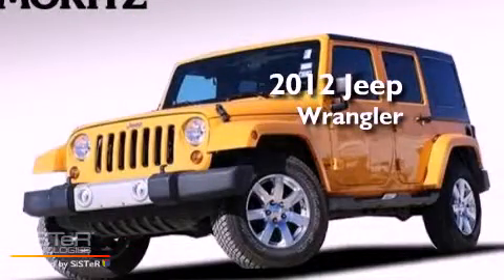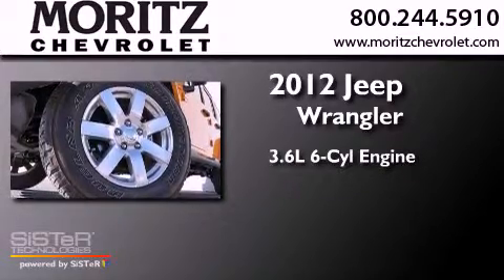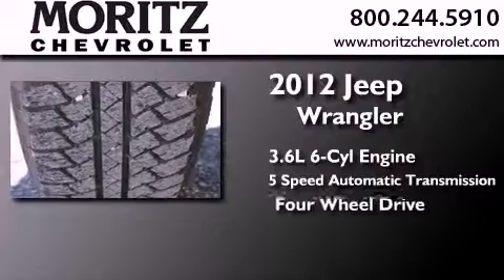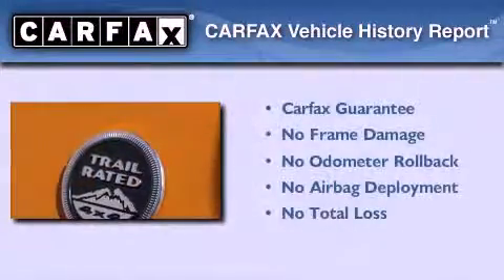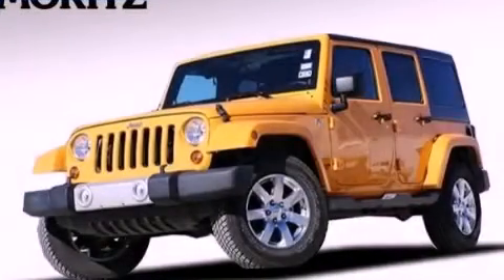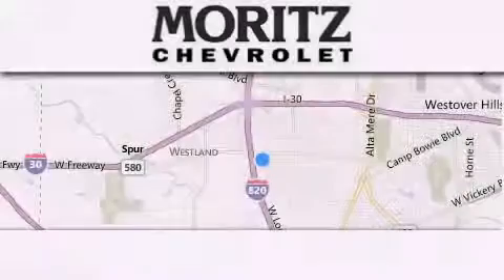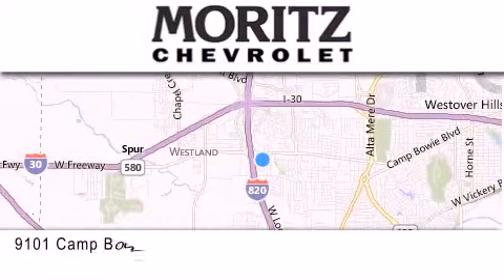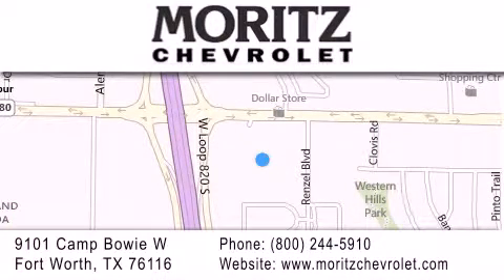2012 Jeep Wrangler Irving TX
Year : 2012
 Make : Jeep
 Model : Wrangler Unlimited
 Engine : Gas V6 3.6L/220
 Trans . : Automatic
 Exterior : DOZER CLR CT
 Miles : 13,839

 Stock : H120581A